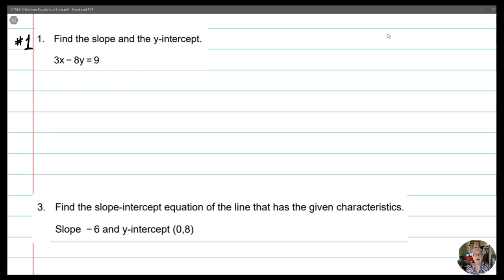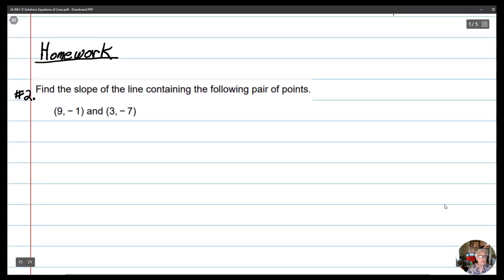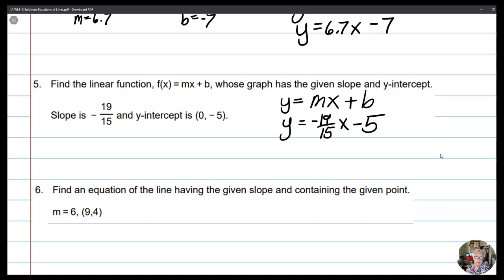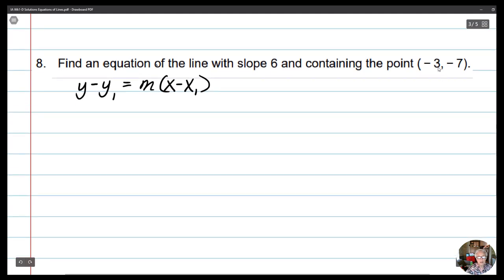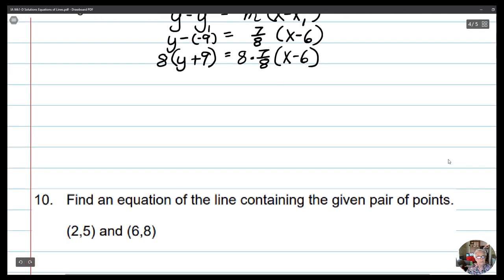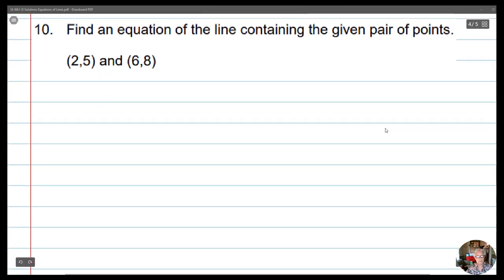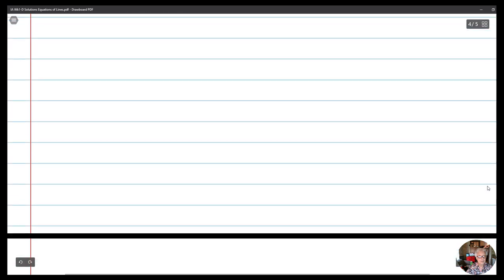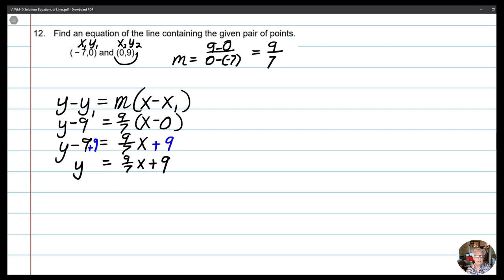Equations of Lines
Table of Contents:

00:00 - Introduction
00:21 - Slope
08:39 - Given slope and y-intercept.
11:15 - Given point and slope
26:55 - Given two points